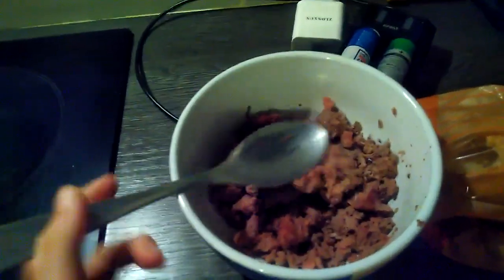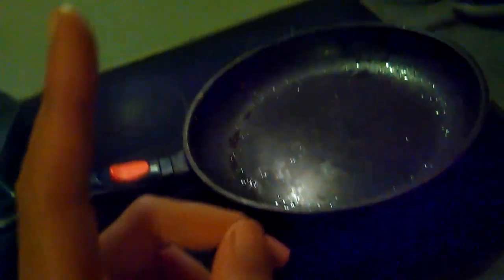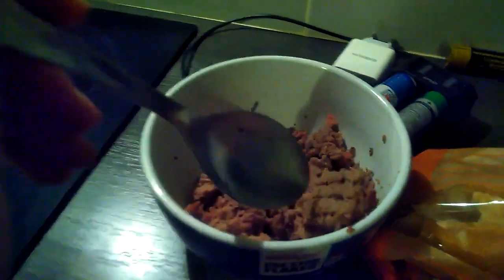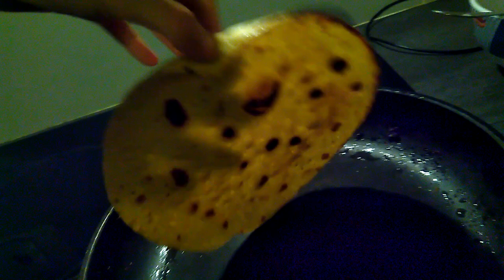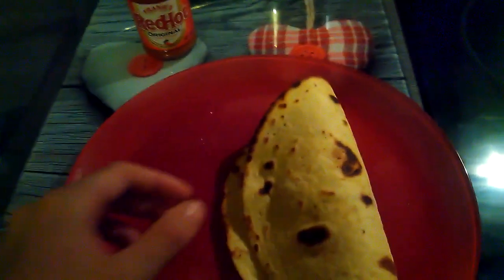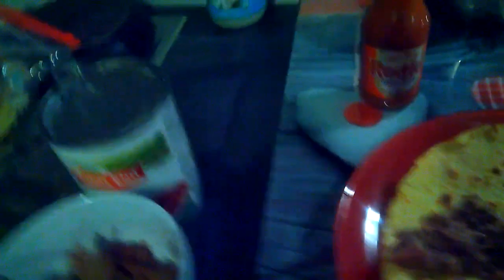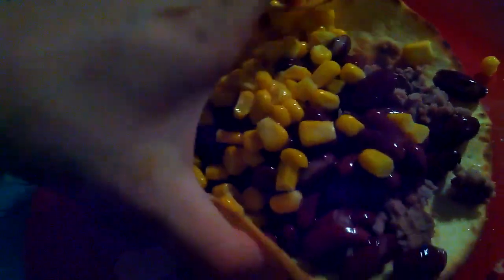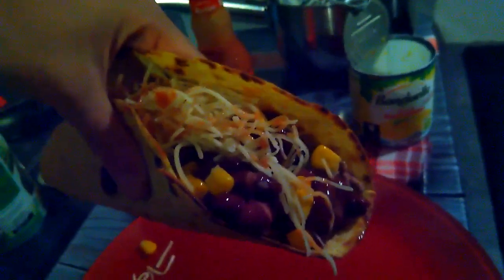Making tacos with DrunKass ENG [RE UPLOAD]